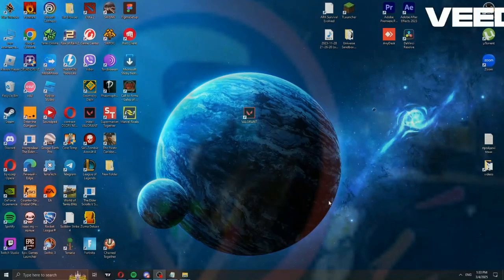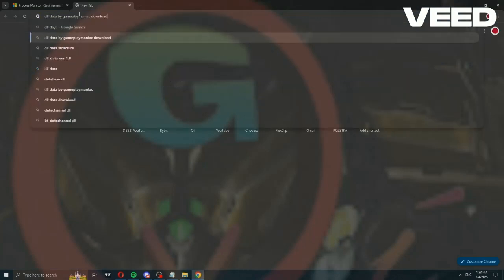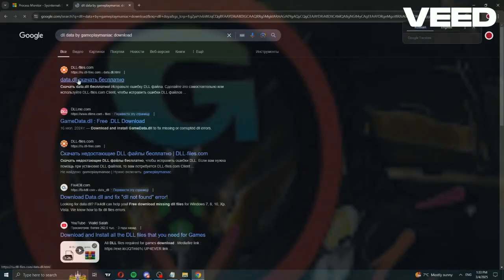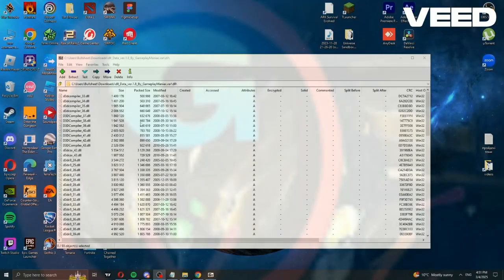How to Fix "0xc000007b" Error for Any Game – Quick & Easy Solution!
Are you getting the "0xc000007b" error when trying to launch a game? Don't worry! In this video, I'll show you step-by-step how to fix this issue for any game. Follow the guide to troubleshoot and resolve the problem so you can get back to playing without interruptions!